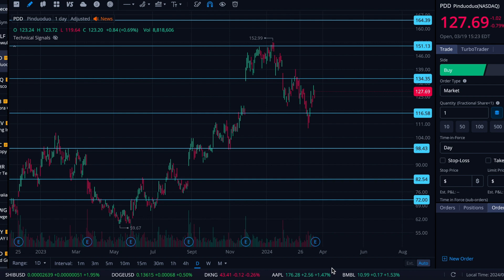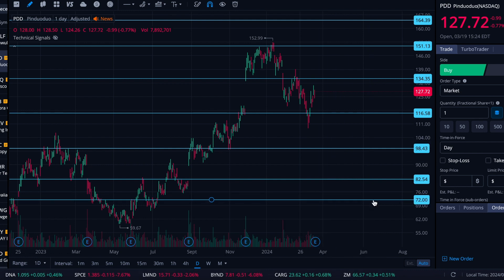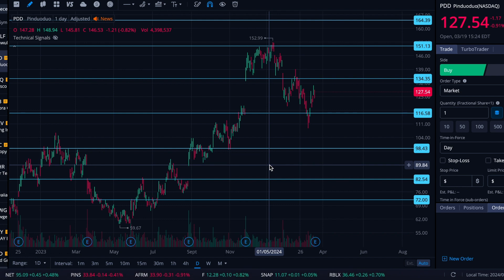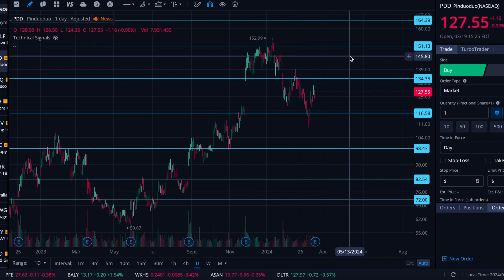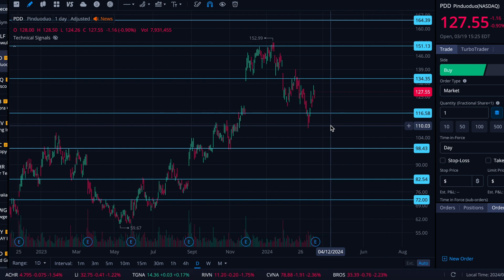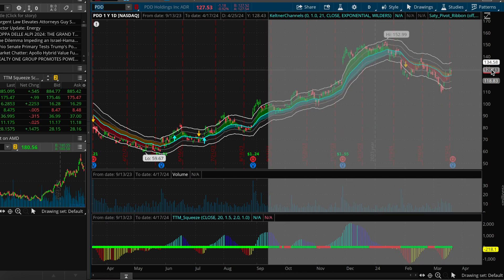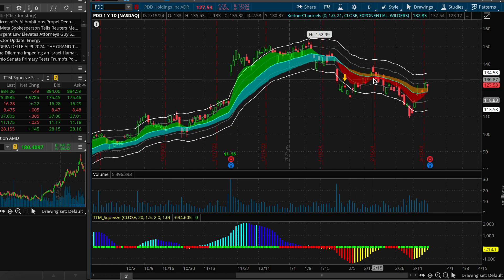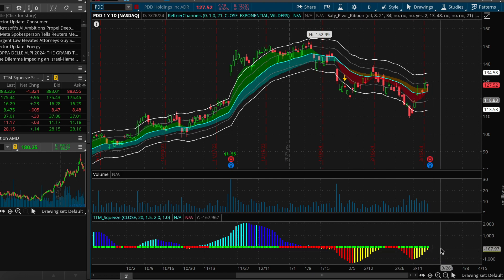Pinduoduo stock earnings reaction | A $PDD chart analysis